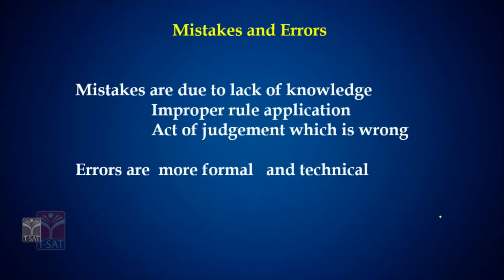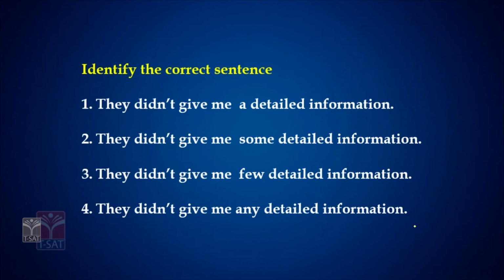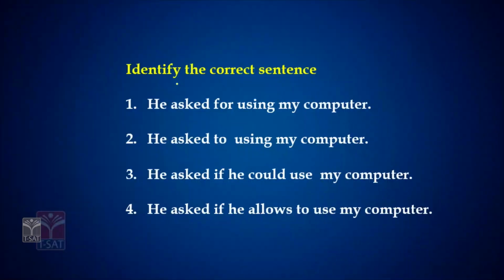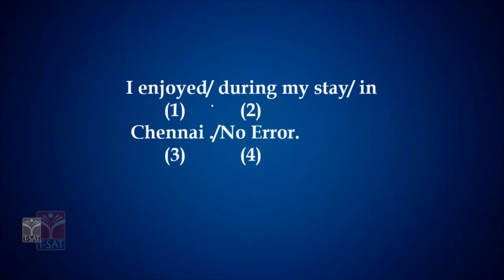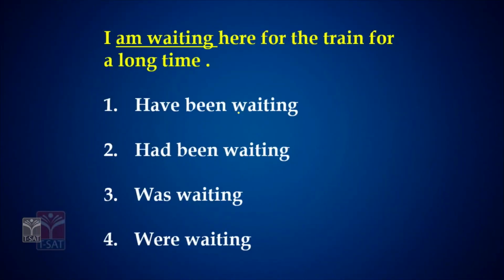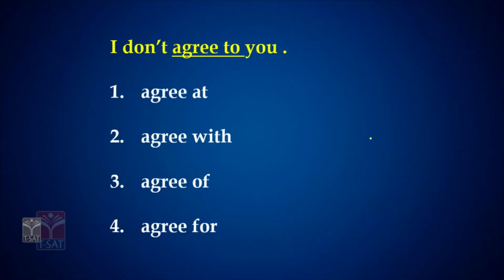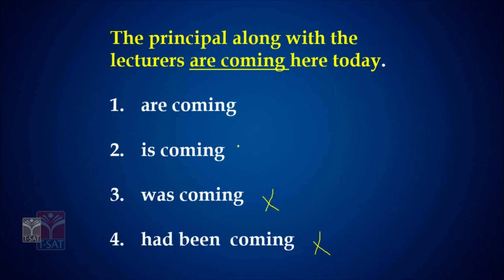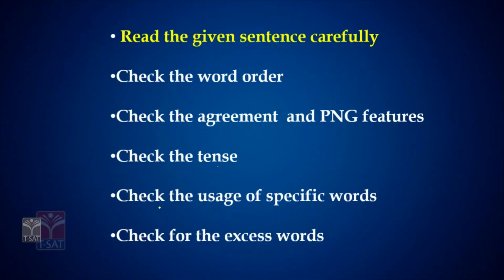TG TET 2024-II - PAPER-2 || English - Common Errors and Sentence Improvement || T-SAT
T-SAT Network Digital Classes are Now Available on Following Platforms:

👉Install T-SAT App:
1. For Android Users: Play Store
2. For Apple Users: AppStore